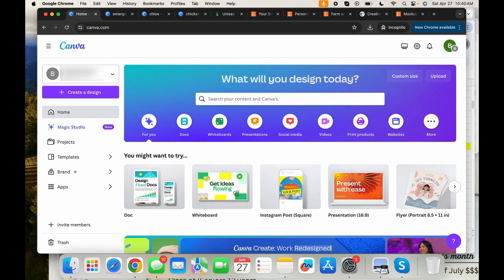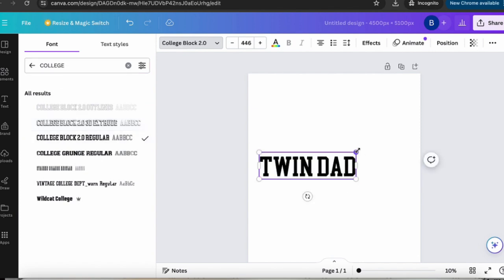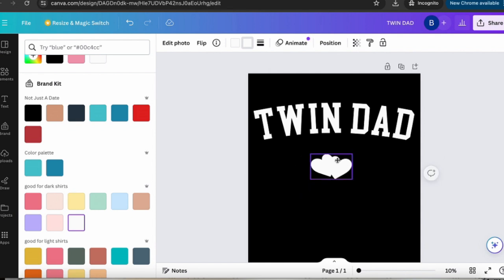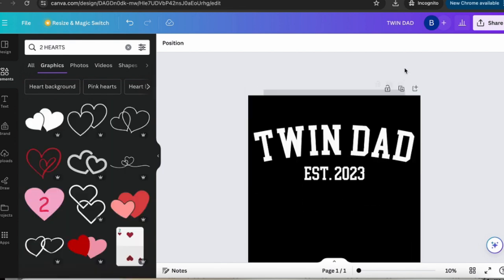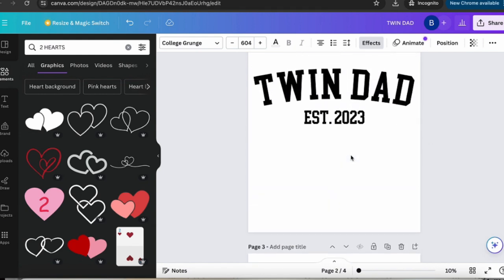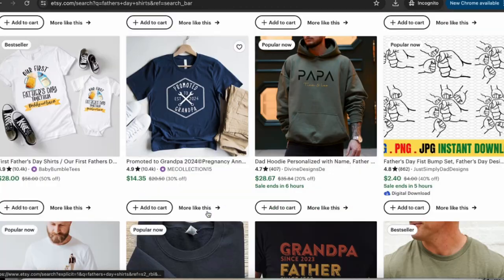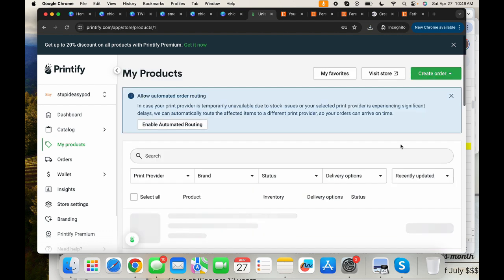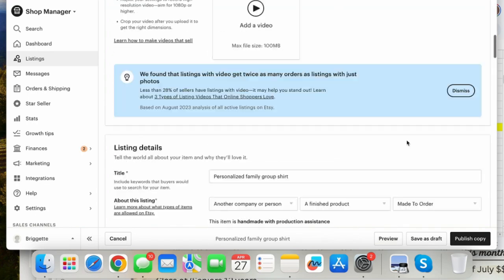Create the NEXT Bestselling Print on Demand Design For Father's Day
In this video I create a design for print on demand in canva for the Father's day niche.

***THE STUPIDEASYPOD MEMBERSHIP IS CURRENTLY CLOSED***